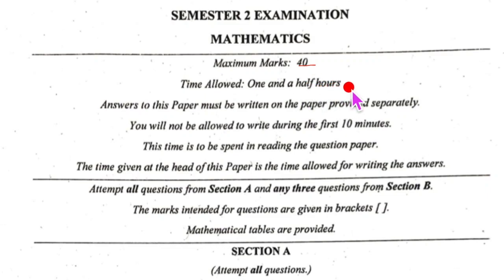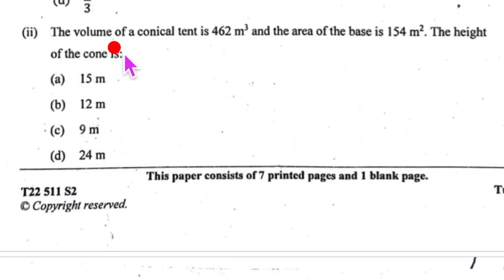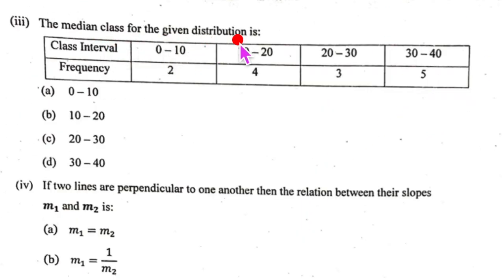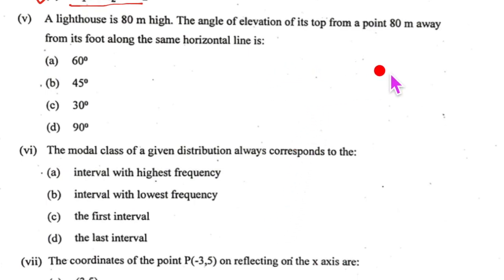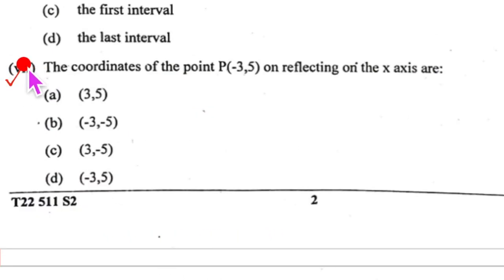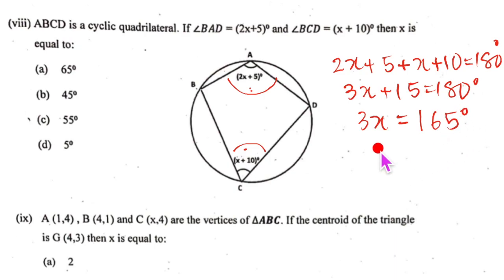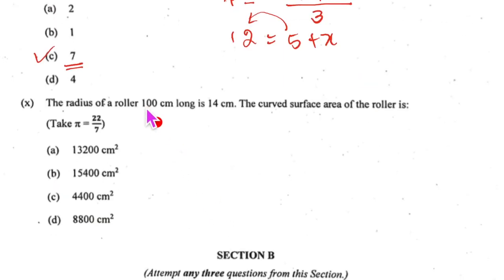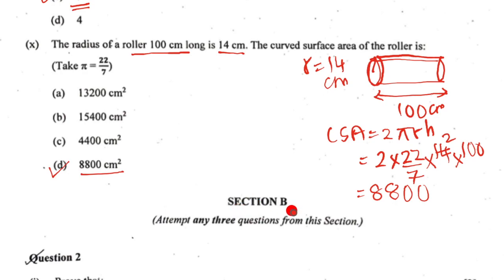ICSE Class 10 Maths Answer Key Semester 2 Section A | Solution Of Section A Maths Paper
Watch this video to see how icse maths board paper 2022 section a is solved.
Hope all of you managed to get full marks in section A and understood how to solve the questions from Icse Maths Boad Paper 2022